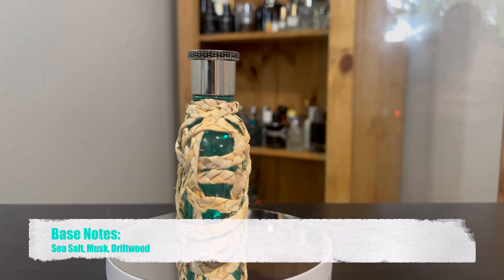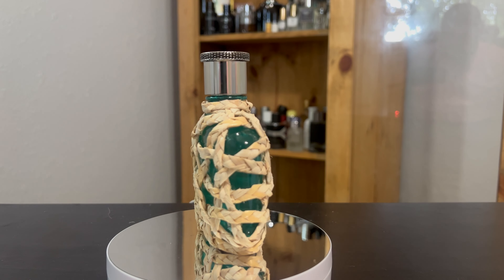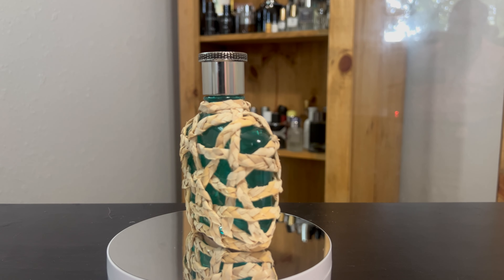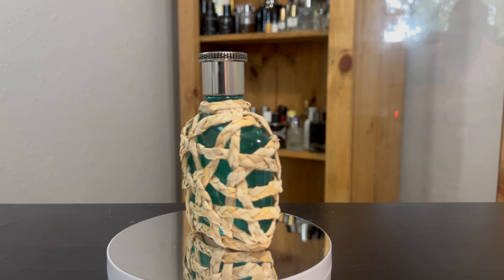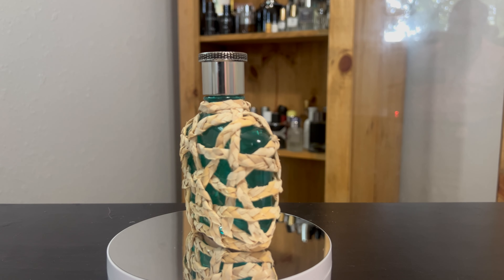THE Most slept on summer fragrance!!! John Varvatos Artisan TEAL!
today we are doing a full review on what I feel is one of the most hidden summer fragrances in the summer market, this sweet salty freshie is a bold fragrance for any summer collection.